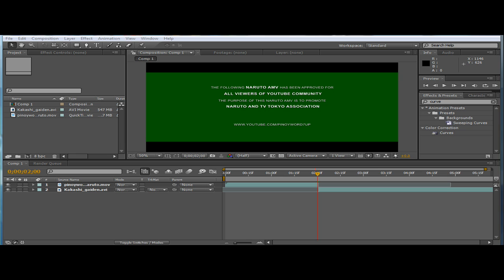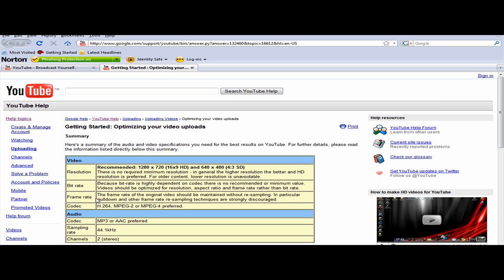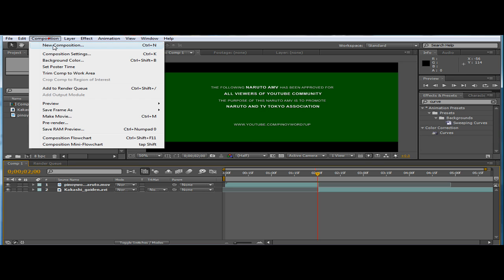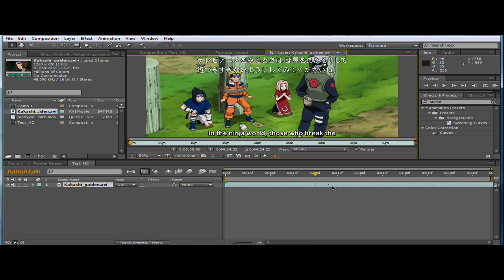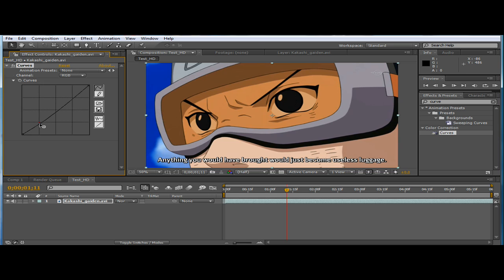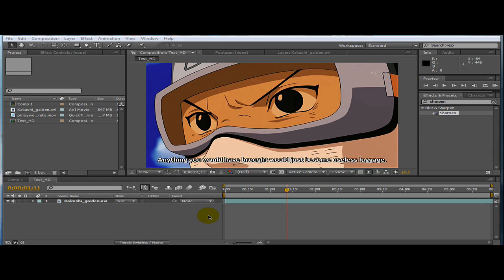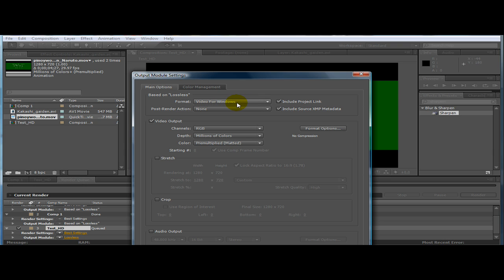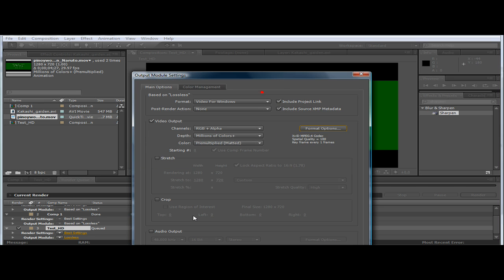[AE TUT] How To Create HD (High Definition) in Youtube (Part 1)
READ ME (Click HD)

This tutorial is highly in demand by people. So, I decided to create a tutorial. Hopefully you can follow. I apologize if you can't understand some words on what I am saying. Surrrey I dun't spek en-gless. lolz!

Here is the first tutorial using a voice. Let me know if I shall continue to create a tutorial using my voice. If not then I will just add music in it. haha. Somehow, I felt so awkward speaking to myself and hearing myself. It feel like I had similarity of awkwardness when I met that girl. hahah!